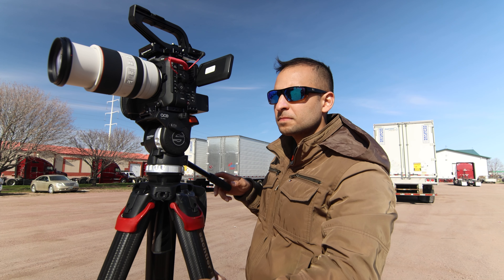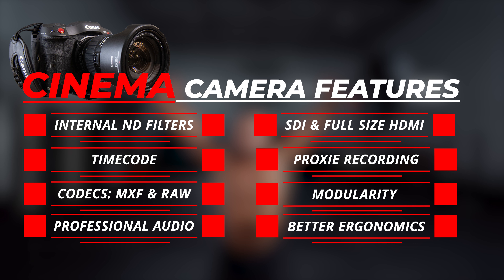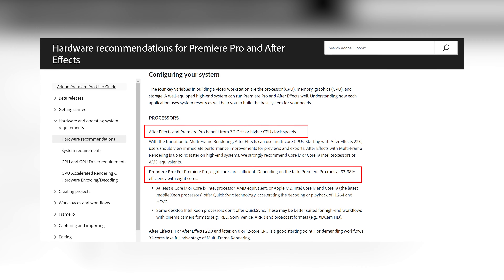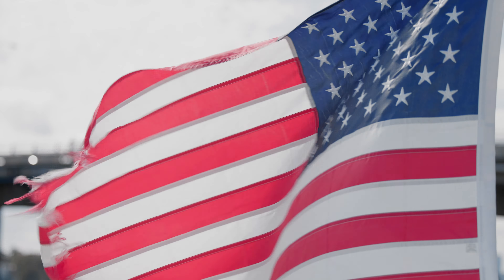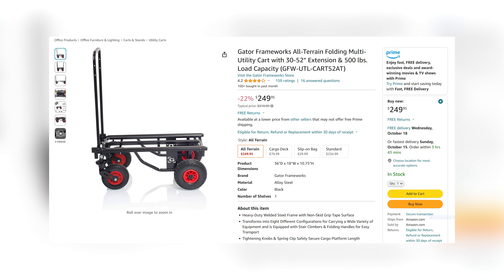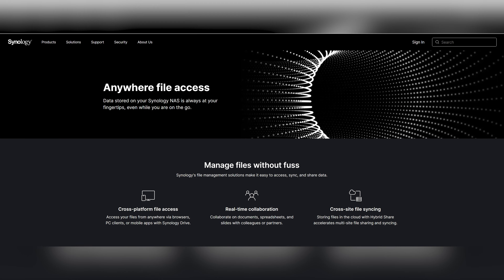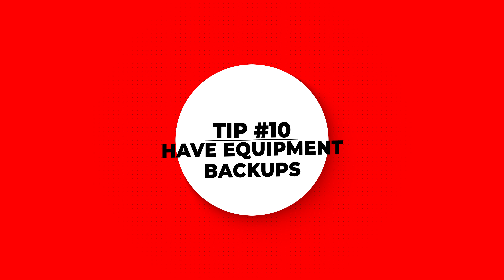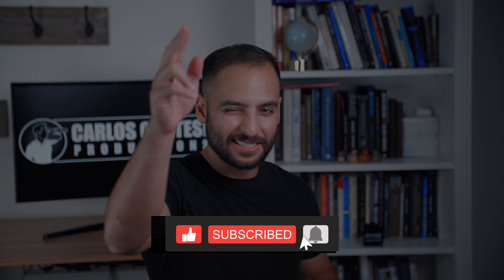10 Professional Videographer Tips // Equipment | Intermediate and Advanced Videographers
Welcome to our equipment video! Here we will cover 10 tips to get the most out of your videography equipment.

Contents:
00:00 - 00:18 Intro
00:18 - 01:26 Tip #1: Learn Manual Settings
01:26 - 02:30 Tip #2: Get a Cinema Camera
02:30 - 04:40 Tip #3: Invest In Your Editing System
04:40 - 06:48 Tip #4: Invest in Quality Production Gear
06:48 - 07:35 Tip #5: Learn Everything About Your Equipment
07:35 - 08:24 Tip #6: Have Robust & Efficient Transportation
08:24 - 10:48 Tip #7: Have a Robust Backup System
10:48 - 11:39 Tip #8: Have an Audio System
11:39 - 12:17 Tip #9: Make a Charging Station
12:17 - 13:53 Tip #10: Have Equipment Backups
13:53 - 14:17 Outro

Links:
Rubidium's C70 Masterclass:

Synology DS1522: